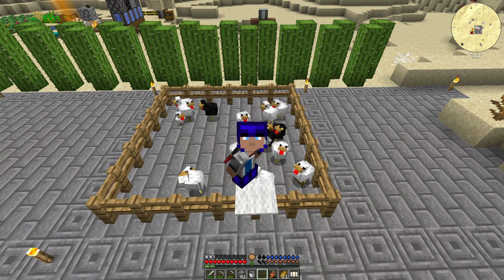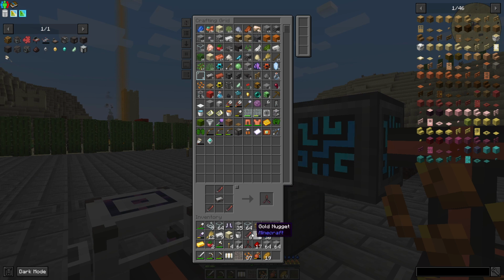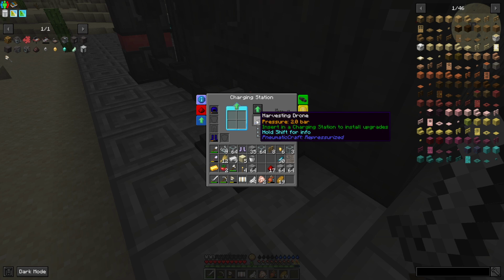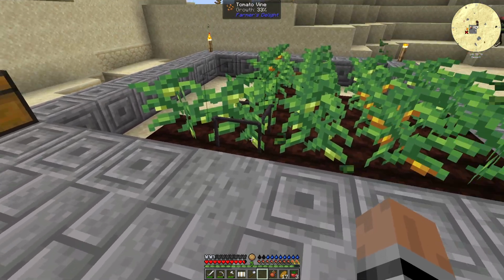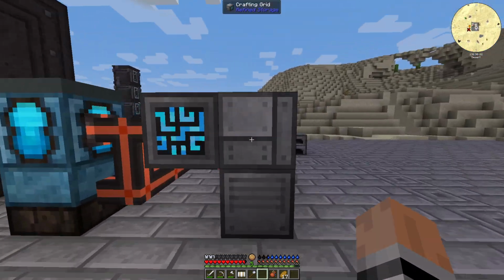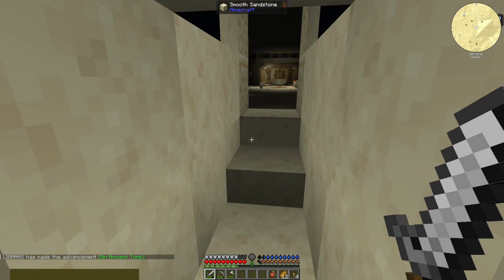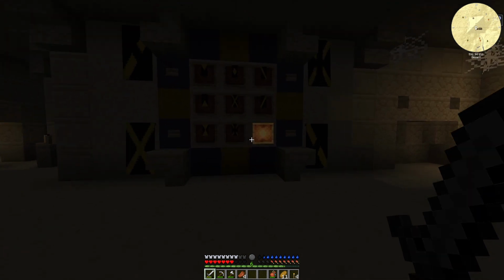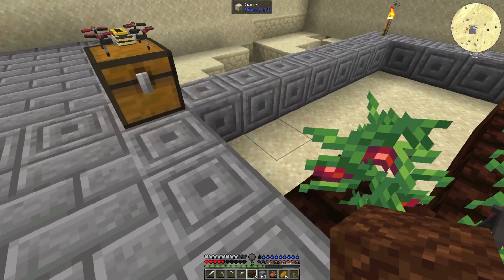Desertopolis - EP 7: Tinkering with drones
Today we begin to test out our drones and consider our options for farming. Its not much of an episode forgive me but curiosity was a big player here.